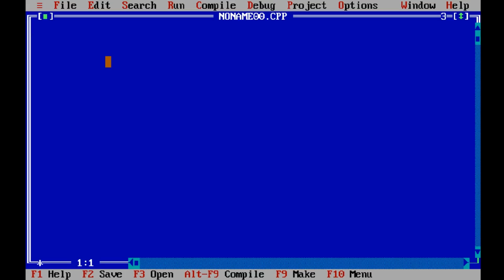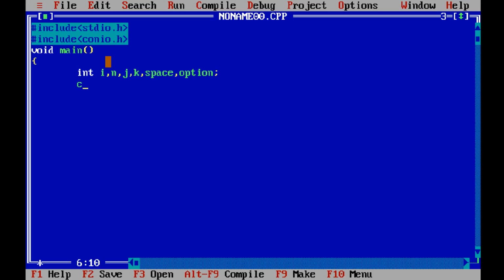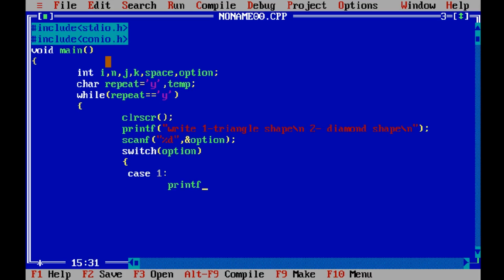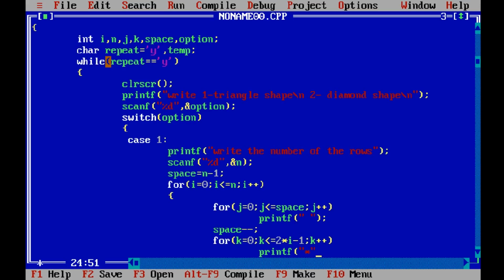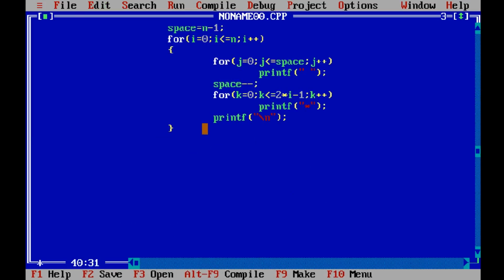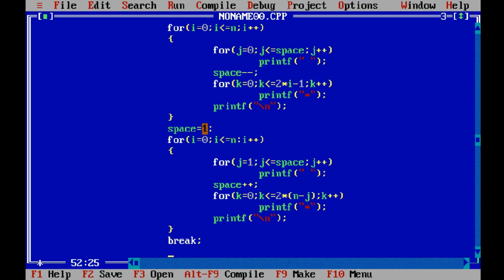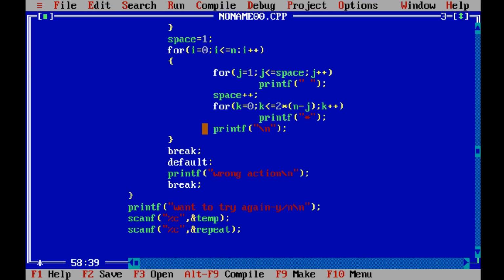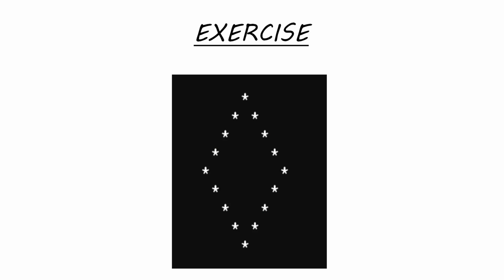C:19- Revision | Writing a Program to make a Triangle and a Diamond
In this video, we will use some of the concepts that we have learnt so far to write a program to display a triangle or a diamond as per the choice of the user.